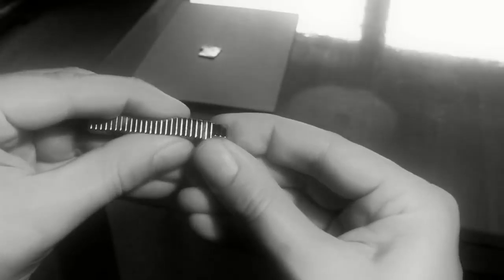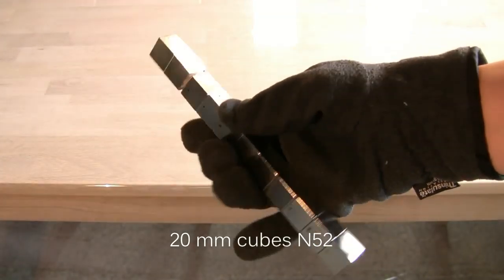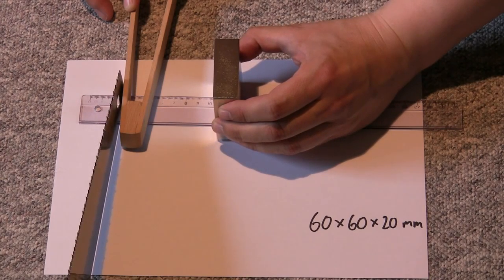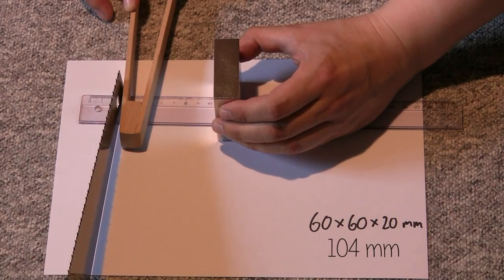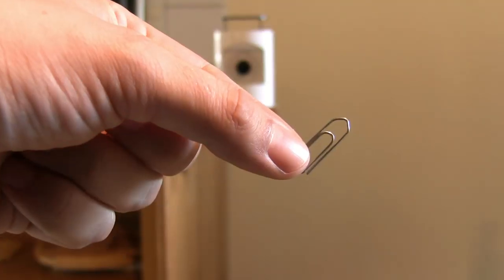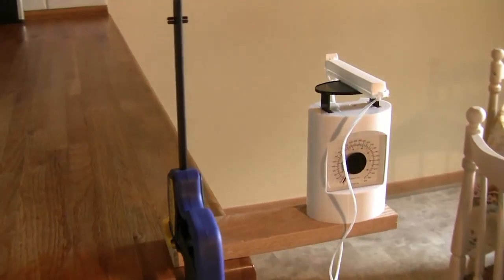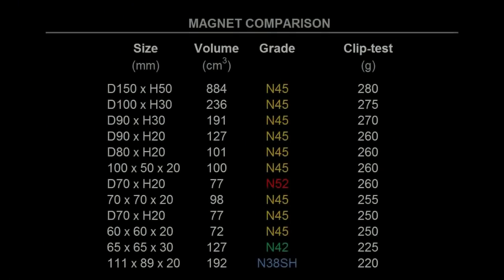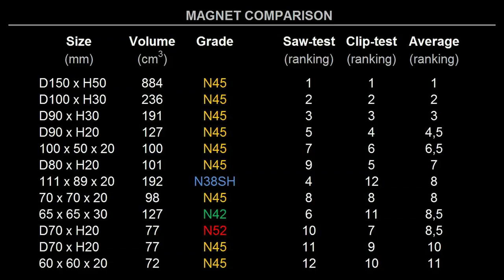Тестирование неодимовых магнитов разных размеров и сплавов, эксперименты с магнитами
Эксперименты с неодимовыми магнитами разных размеров и из разных марок сплавов.
Купить неодимовые магниты в Челябинске и области, вы можете на нашем сайте